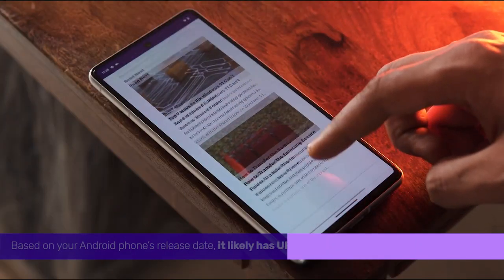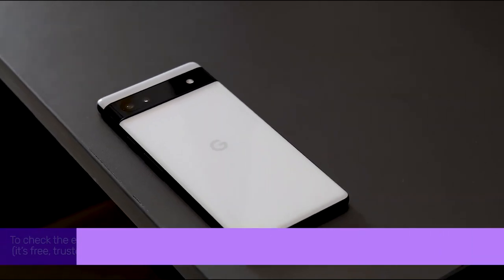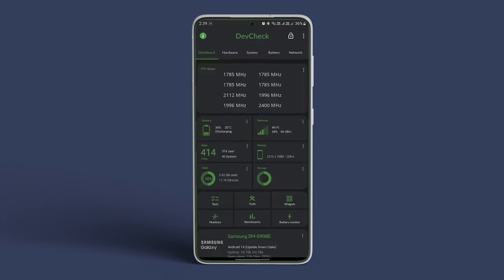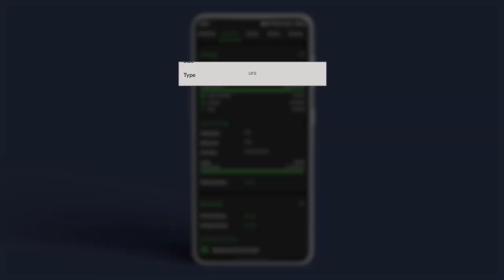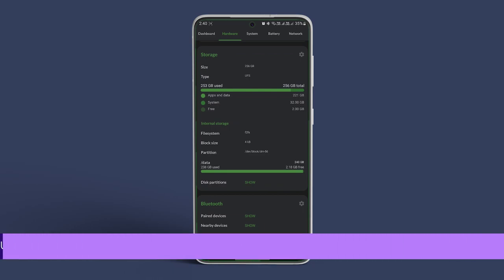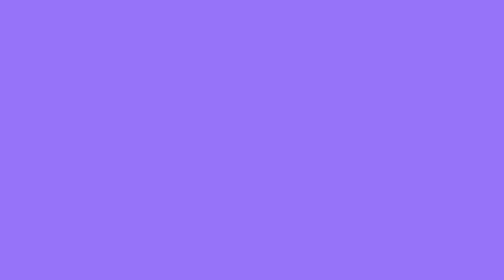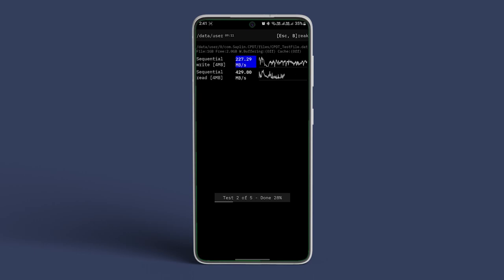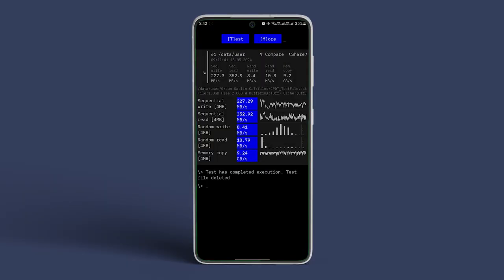How to Check Storage Type and Speed in Android | UFS | eMMC | Fast or Slow Read Write Speeds?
If you want to know more about your phone's storage speeds and what type of storage you use on your Android devices, then you are at the right place!

In this video, we will learn how to check storage type and storage speed in Android devices.

00:00 Intro
00:07 Types of Storage
00:15 Check Storage Type
00:41 Check Storage Speed
01:08 Outro